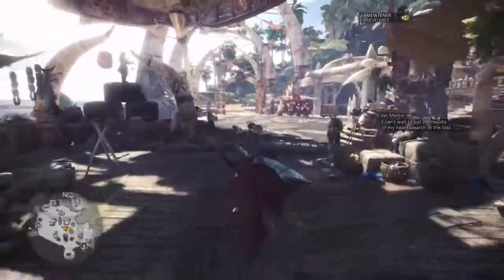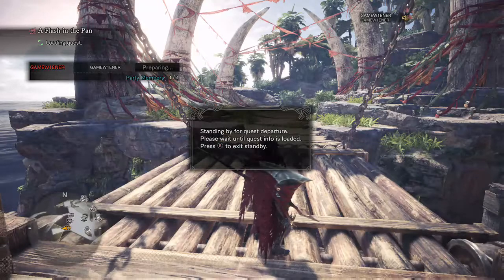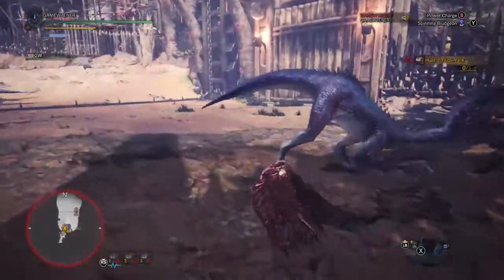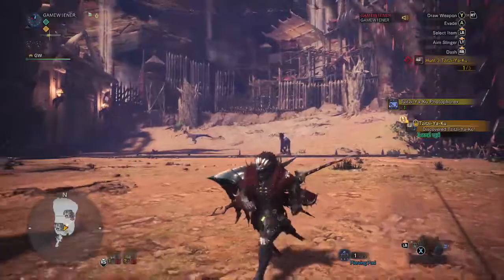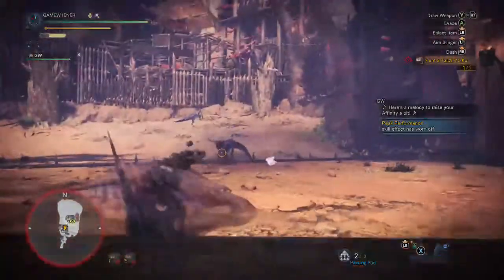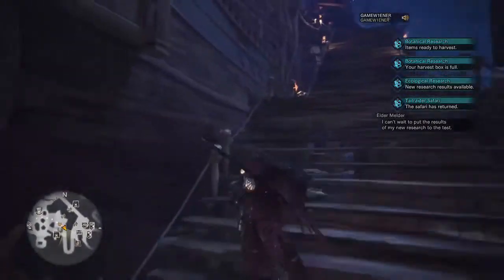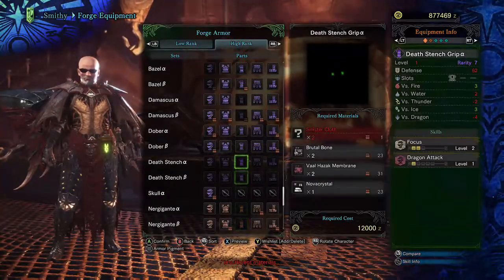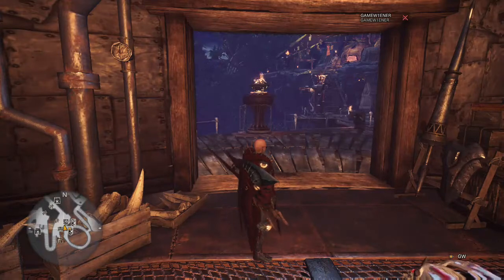Monster Hunter: World NEW Shadow Shades (Sunglasses) Event! HOW TO UNLOCK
After releasing the wiggly head helmet a week ago, Monster Hunter: World now has released something much more... practical. Introducing the Shadow Shades! a new helmet for any class makes those stuns a bit less effective. With 3 single gem slots, this makes for some pretty useful equipment.

Check out gamew1ener.com for more gaming action!